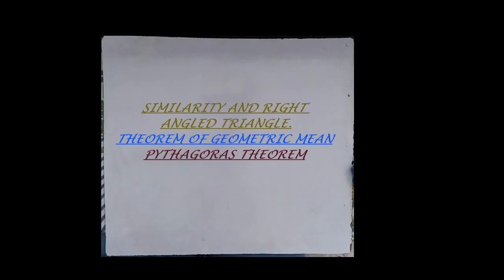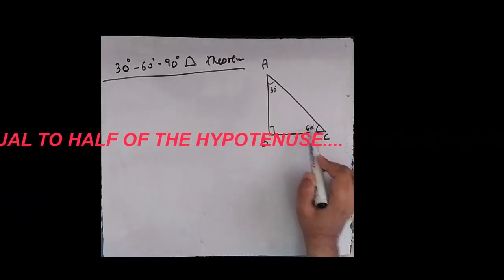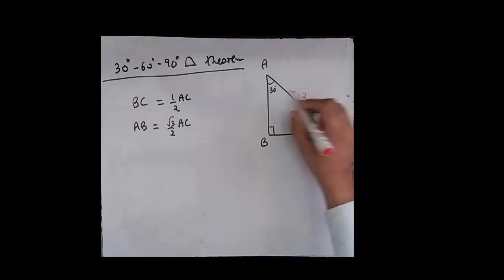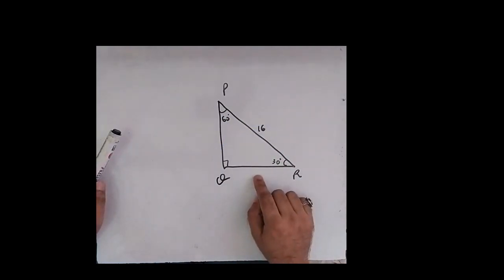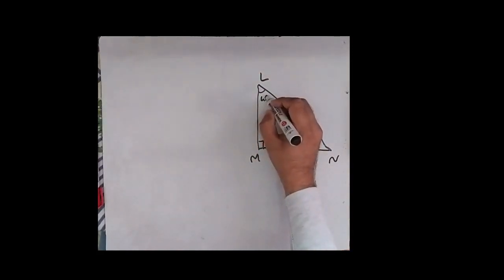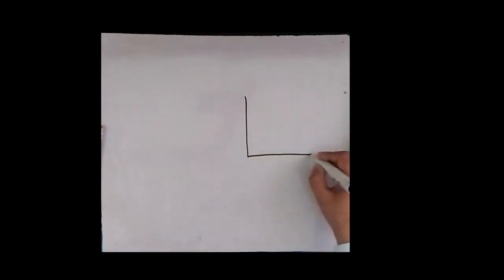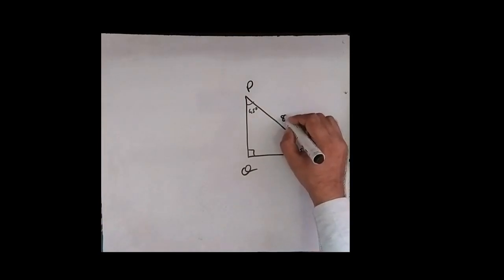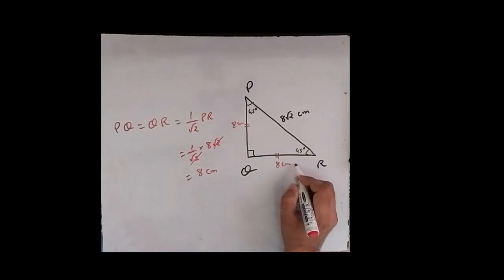GEOMETRY| SSC| CHAP. 2| PYTHAGORAS THEOREM| PART 3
2. PYTHAGORAS THEOREM